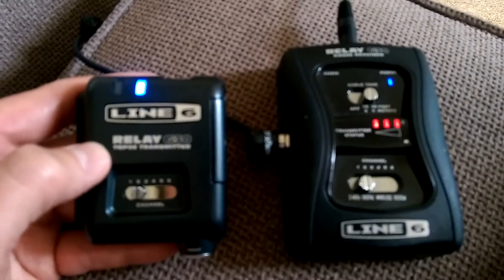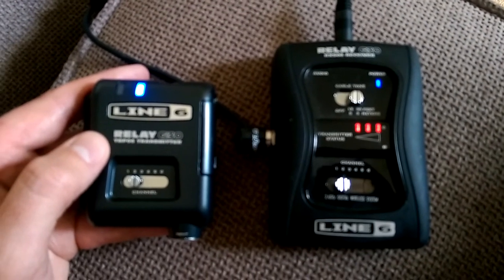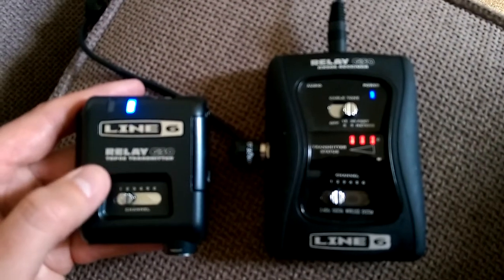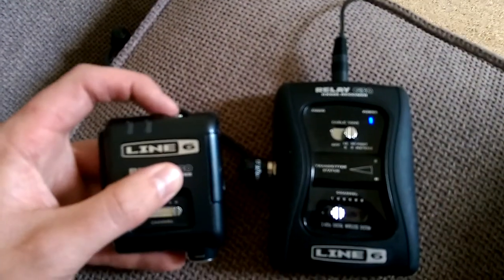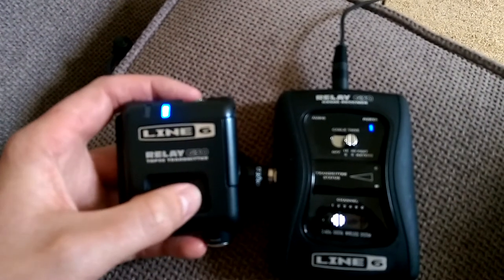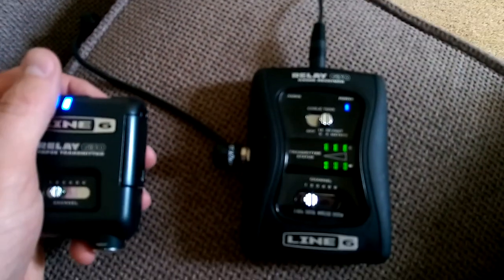Line6 G30 transmitter compatibility.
How to change the RF on a Line6 G30 transmitter.